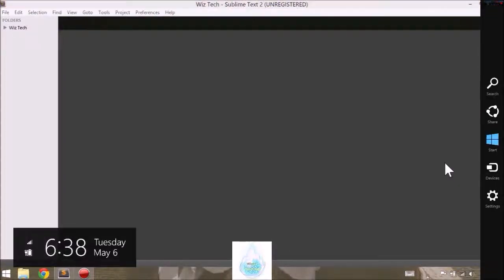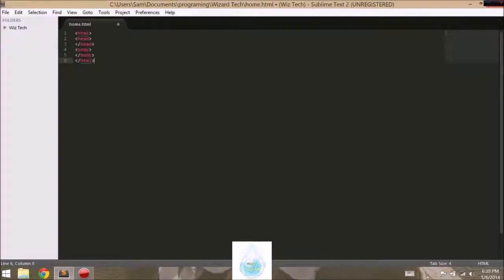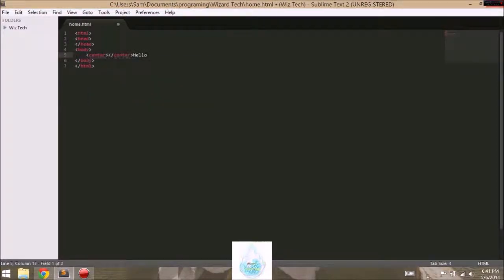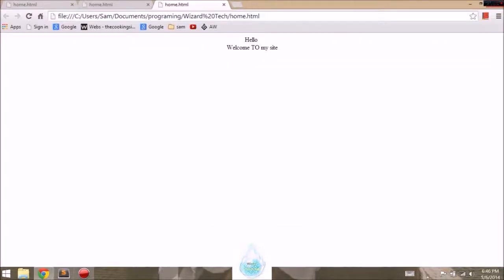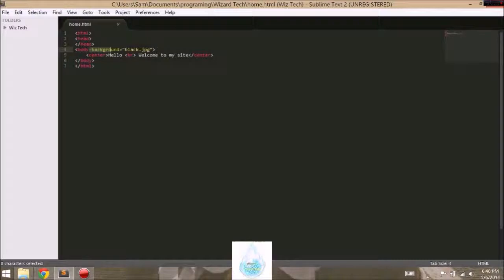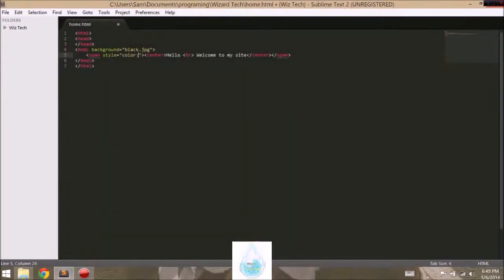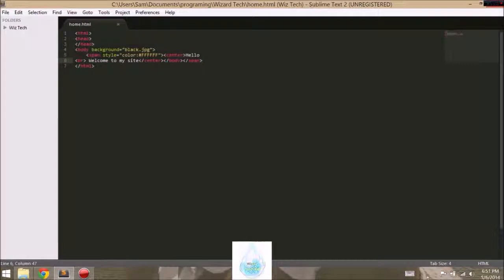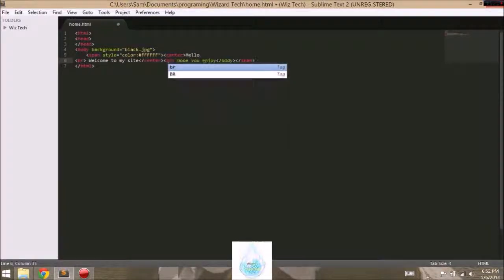Making a Website from Scratch! Episode #1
Welcome to the first episode. We will upload new episodes every 2-4 days. Hope you learned allot!